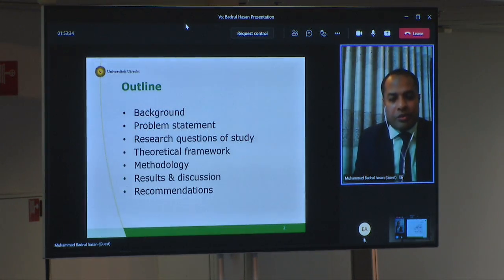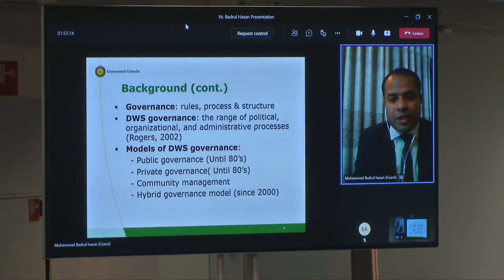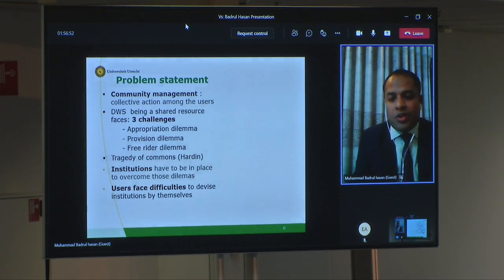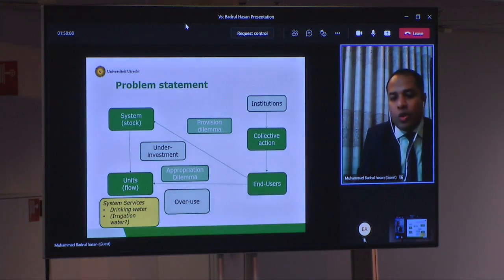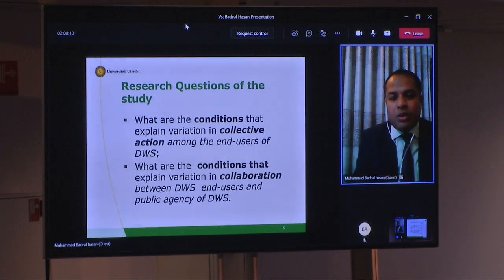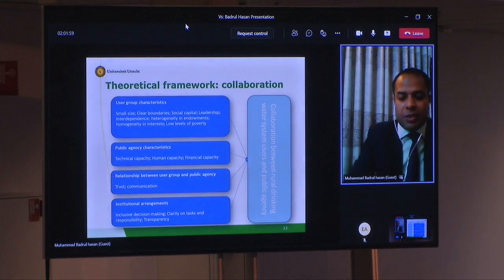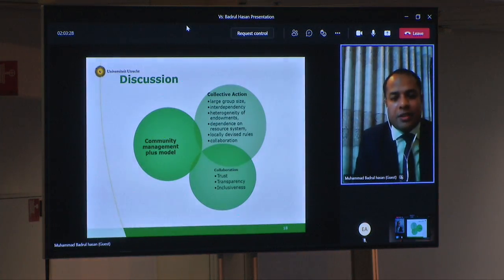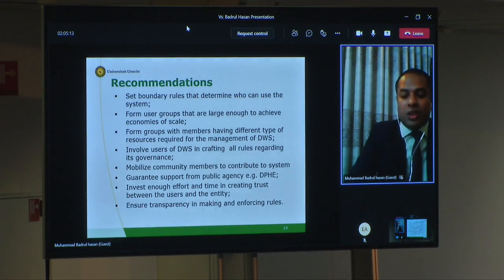AIWW2021 - IR12 - Badrul Hasan: A Community Management Plus Model for the Governance of Community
AIWW2021 - IR12 - Badrul Hasan (Copernicus Institute of Sustainable Development, Utrecht University, Netherlands): A Community Management Plus Model for the Governance of Community Drinking Water Systems: A Comparative Case Study of Pond Sand Filter Systems in Bangladesh

IR 12 - Additional drinking water sources and circular economy